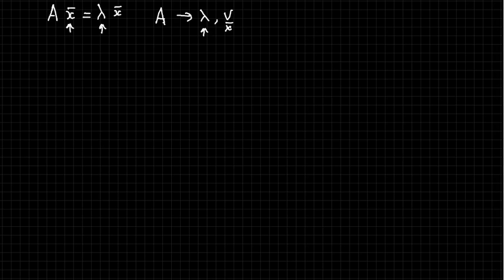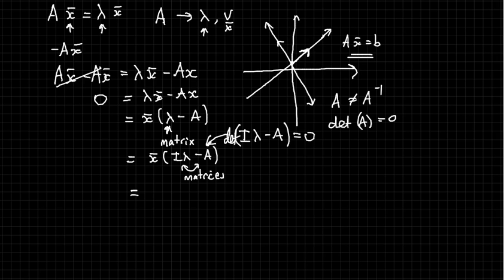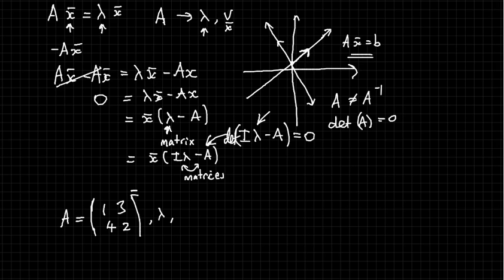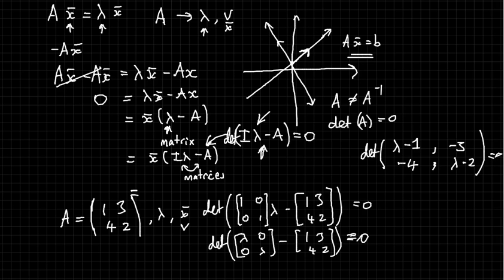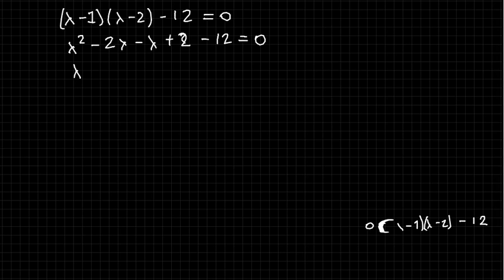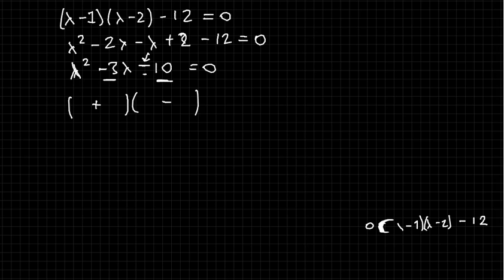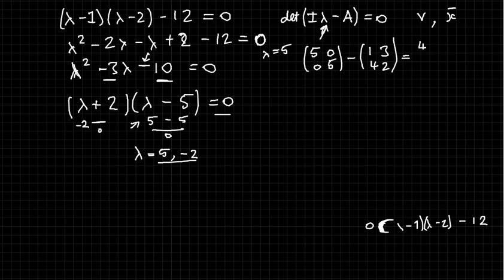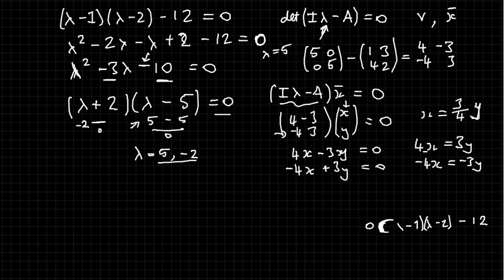Solving eigenvalue equations